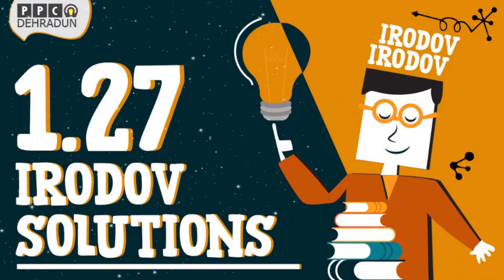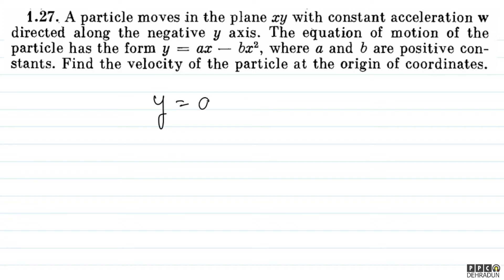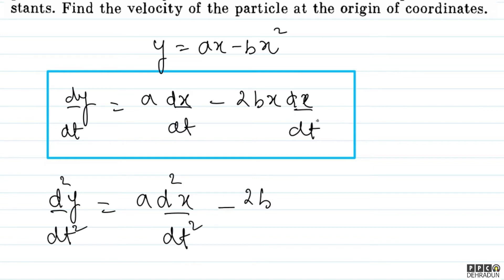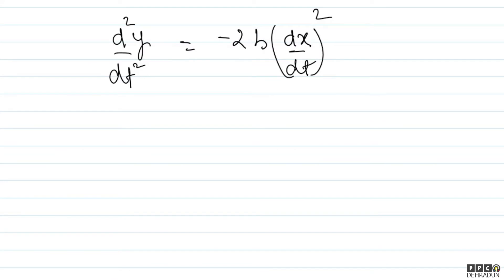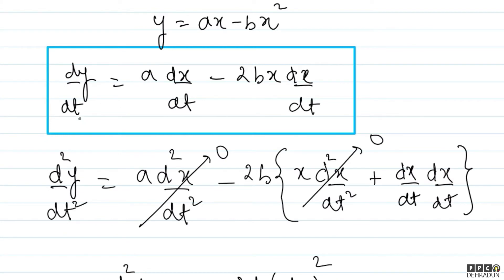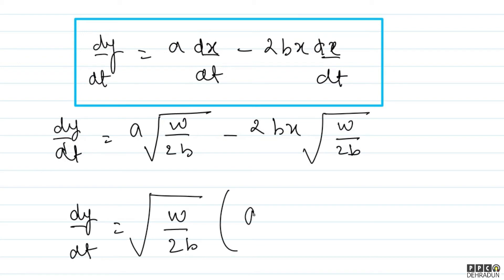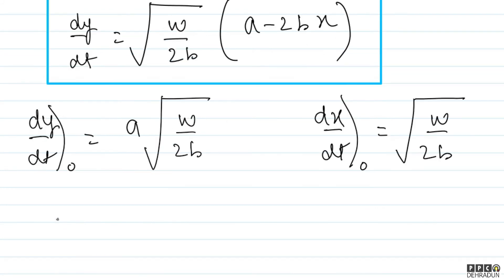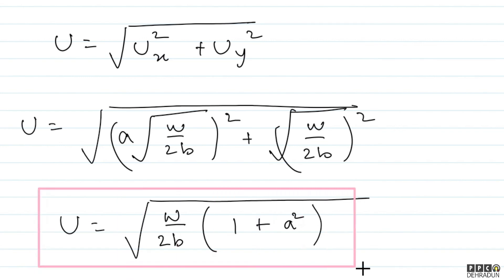[1.27]- Problems in general Physics by I E Irodov: Solution by Saket Sir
1.27. A particle moves in the plane xy with constant acceleration w
directed along the negative y axis. The equation of motion of the
particle has the form y = ax — bx2, where a and b are positive constants.
Find the velocity of the particle at the origin of coordinates.